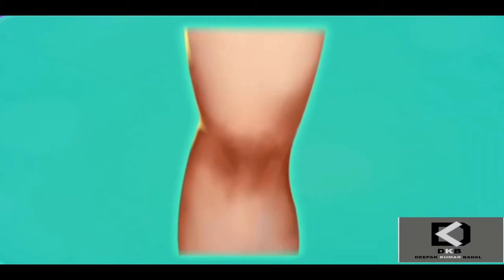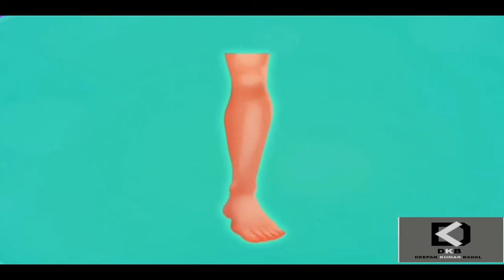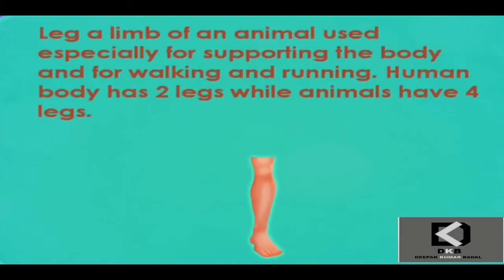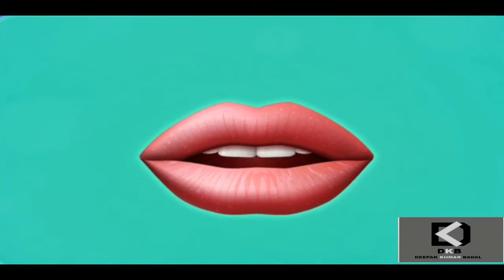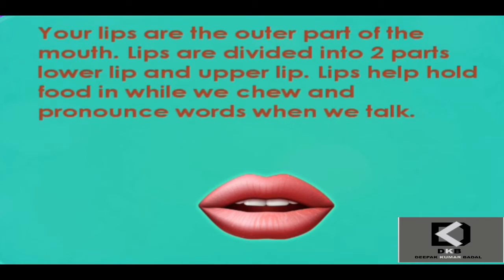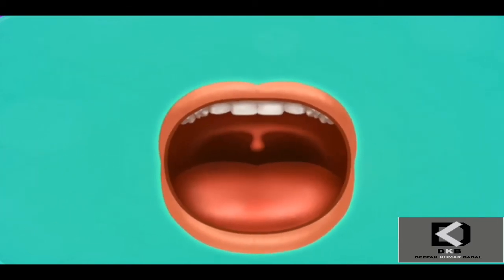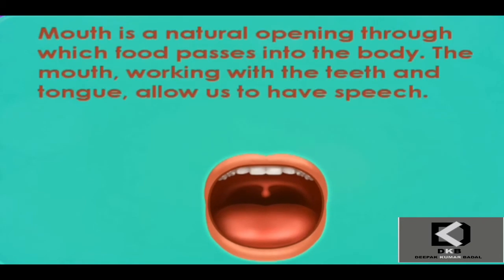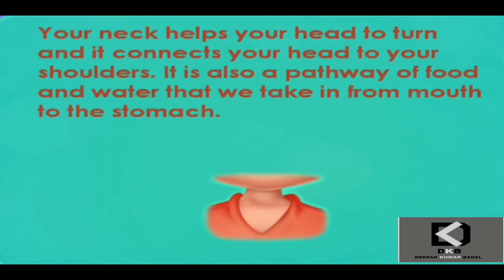The parts of the body and Their Uses | Educational Videos For Kids (Part-2)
The parts of the body and Their Uses | Educational Videos For Kids
Our Sense Organs and Their Uses | Educational Videos For Kids
Parts Of The Body in English | Human Body Parts Names